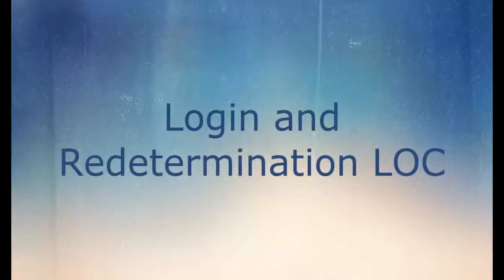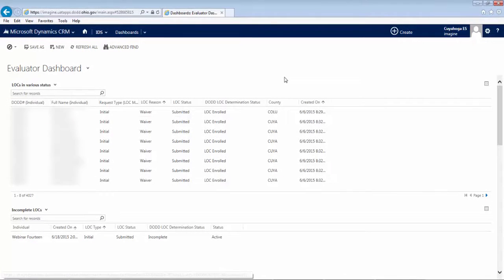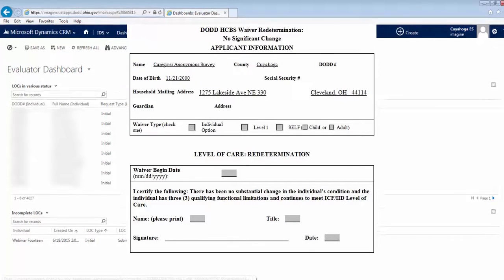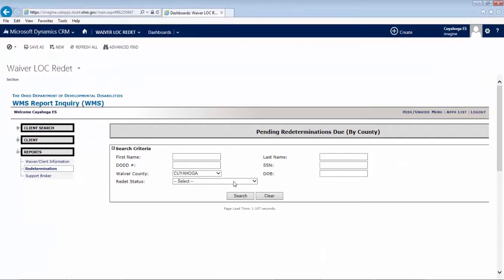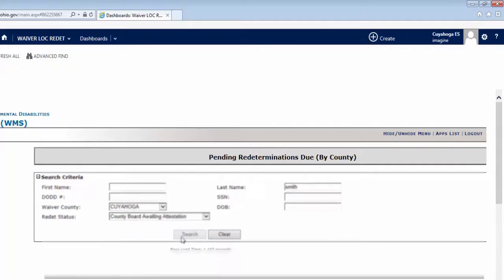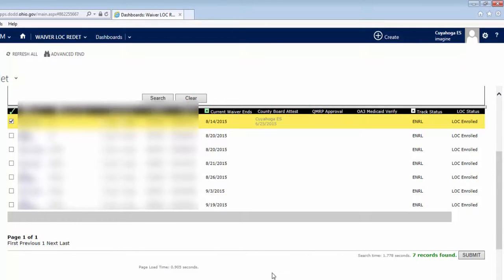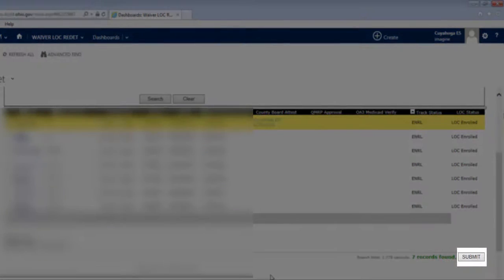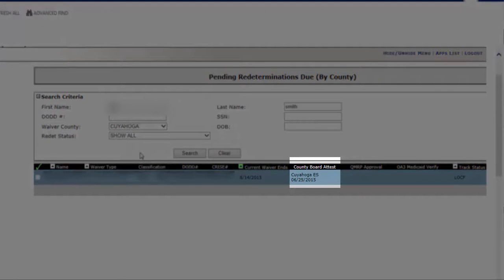DoDD LOC Application - How To Video 1 - Login and Redetermination LOC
This video will walk you through how to use the Ohio Department of Developmental Disabilities’ online LOC Application; specifically how to login and how to complete a Redetermination Level of Care attestation. This video was designed for Service and Support Administrators in Cuyahoga County, although much of the content would be useful to SSAs in other parts of Ohio as well.
NOTE: View in HD